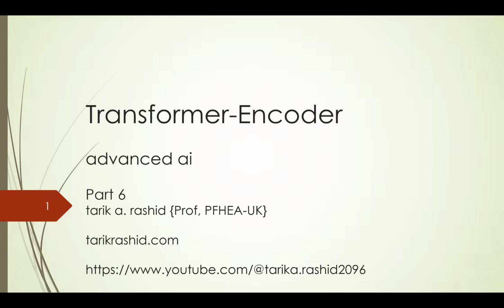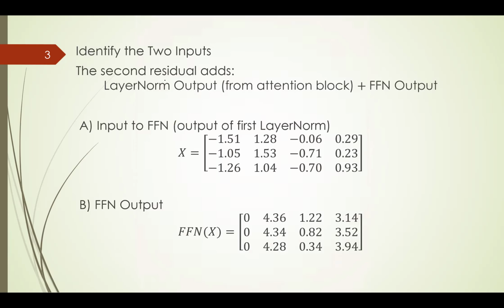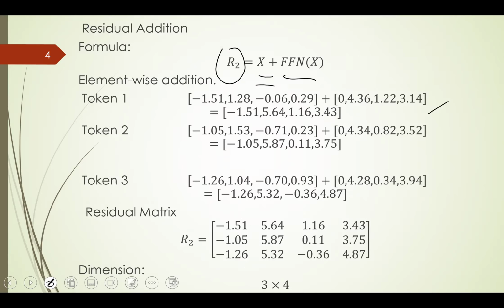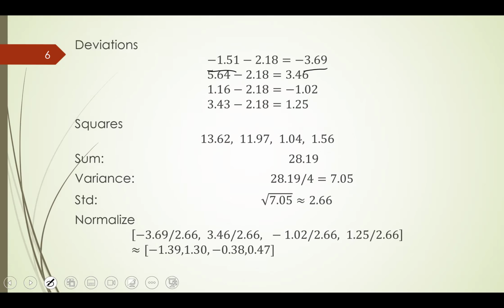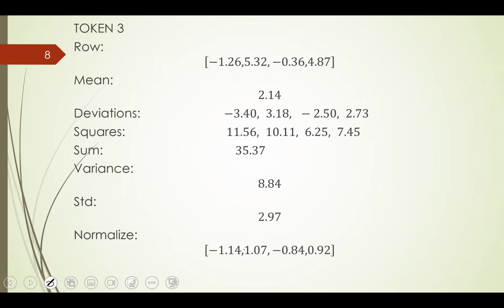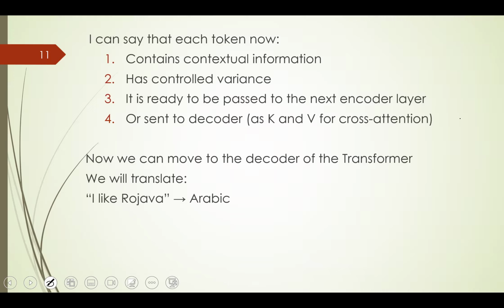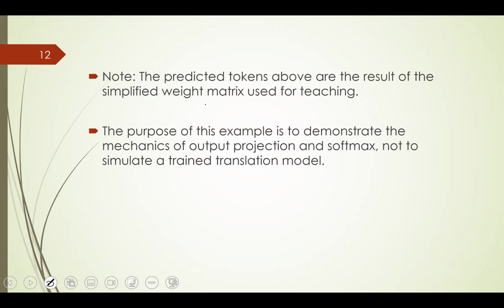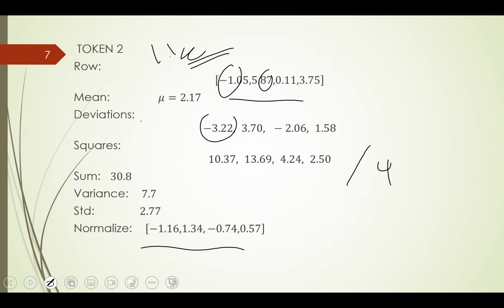Transformer Encoder: Add & Norm-Part 6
Welcome to Part 6 of the Transformer Architecture series.

In this lecture, we continue our exploration of the Transformer Encoder Block by focusing on the second Add & Norm operation that follows the Feed Forward Network (FFN).

The Add & Norm layer is a crucial component of the Transformer architecture because it improves training stability, enables deeper networks, and helps preserve important information through residual connections and layer normalization.

This video explains how the output of the Feed Forward Network is combined with the previous representation and normalized before producing the final output of the Transformer Encoder layer.

Topics Covered:
Review of the complete Transformer Encoder block
Position of the second Add & Norm layer
Residual connection after the Feed Forward Network
Layer Normalization after FFN
Mathematical explanation of Add & Norm
Why residual connections improve deep learning models
How Layer Normalization stabilizes Transformer training
Final output representation of the Encoder layer
Stacking multiple Transformer Encoder layers
Key Concepts Explained:
Residual Learning
Skip Connections
Layer Normalization
Encoder Output Representation
Deep Transformer Networks
Stable Model Training
Complete Transformer Encoder Flow:

Input Embedding + Positional Encoding
Multi-Head Self-Attention
Add & Norm (1)
Feed Forward Network (FFN)
Add & Norm (2)
Encoder Output

Why Add & Norm is Important:
Helps information flow through many Transformer layers
Reduces training difficulties in deep networks
Improves convergence during optimization
Maintains stable feature representations
Applications of Transformer Encoder:
Large Language Models (LLMs)
BERT and encoder-based models
Text classification
Machine translation
Document understanding
Question answering systems
Natural Language Processing applications

This lecture is useful for:

✅ NLP students
✅ Computer Science and Software Engineering courses
✅ Anyone interested in Transformer models and LLM architectures

In the next lectures, we will explore:

Complete Transformer Encoder Architecture
Transformer Decoder Architecture
Masked Self-Attention in Decoder

Series: Transformer Architecture
Topic: Transformer Encoder – Add & Norm
Part: 6